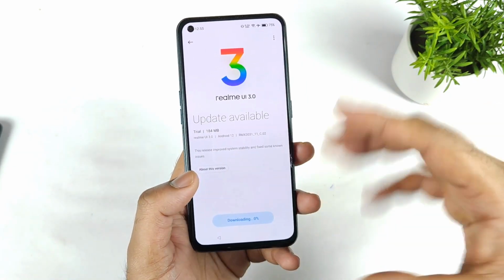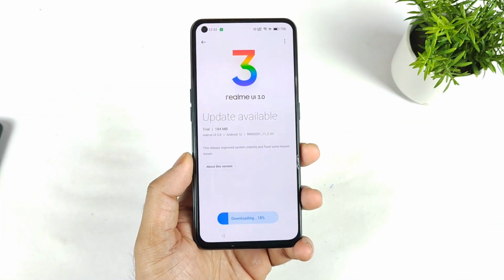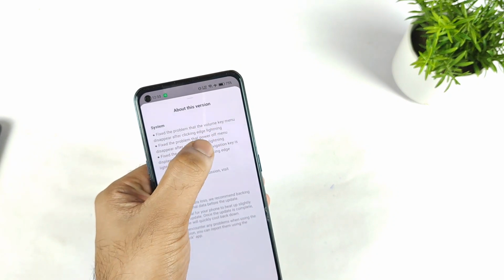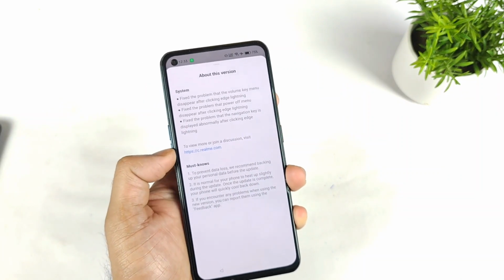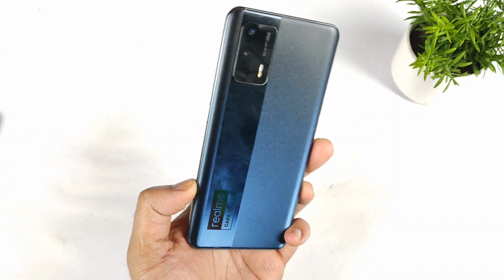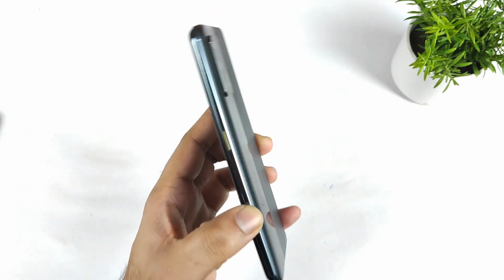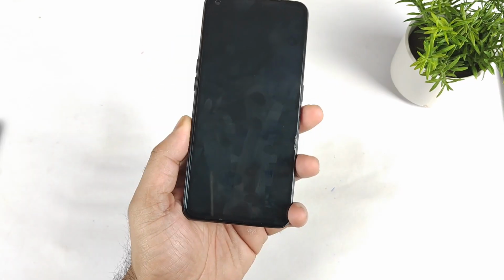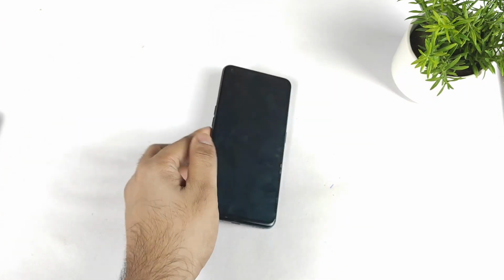Realme X7 Max Realme Ui 3.0 Update Finally Problems solved 🤩